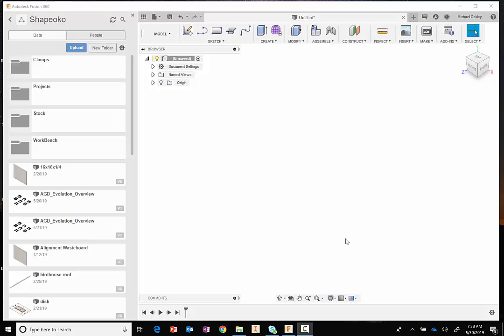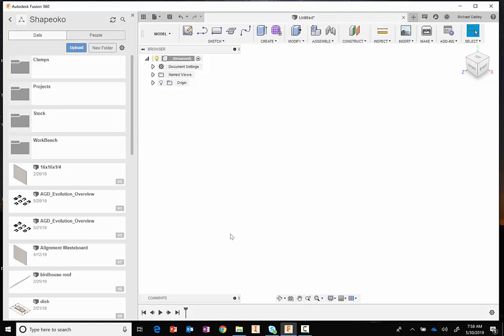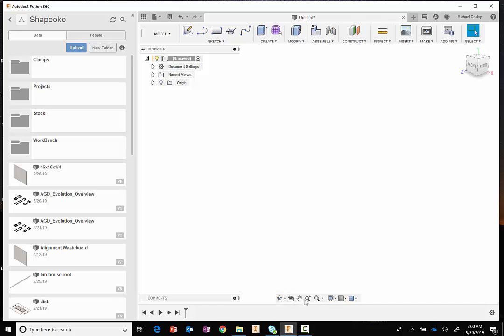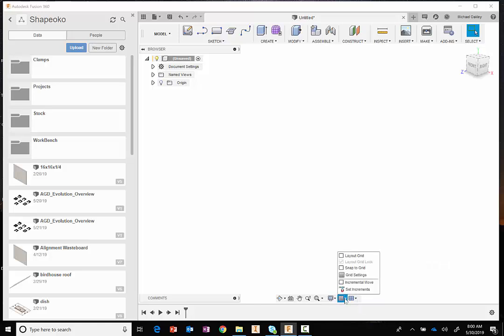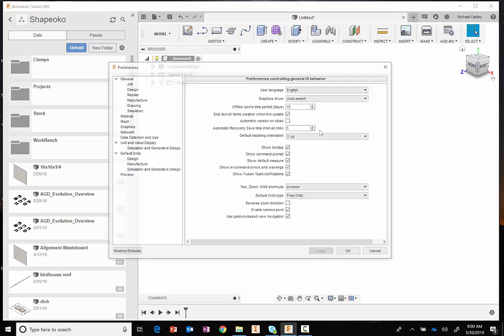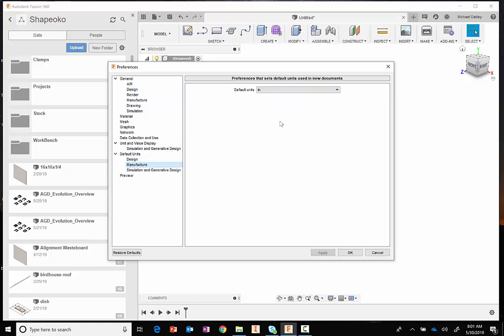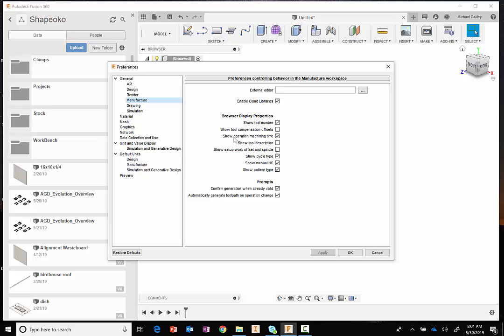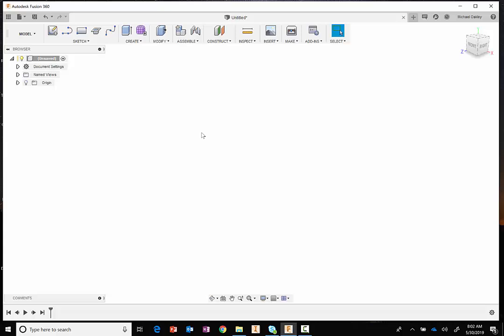Lesson 1 - Fusion Preferences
Learn about preferences, navigation and structure